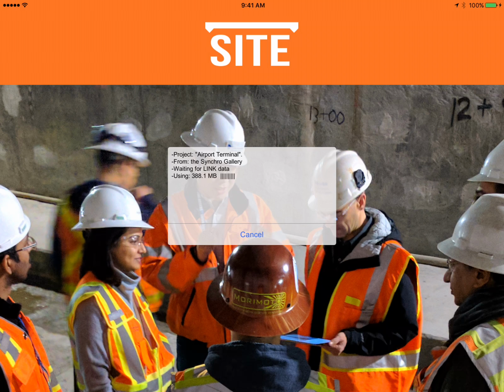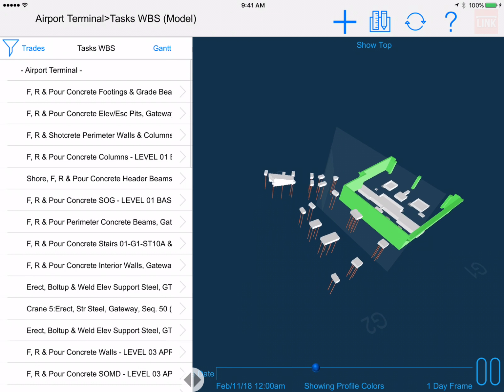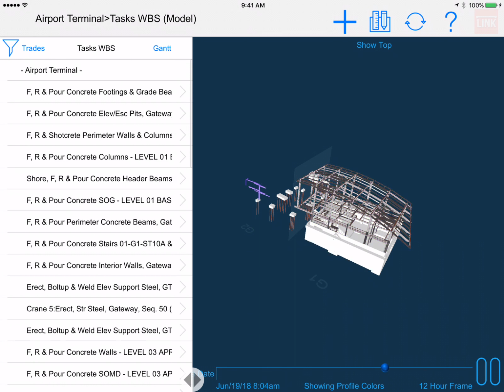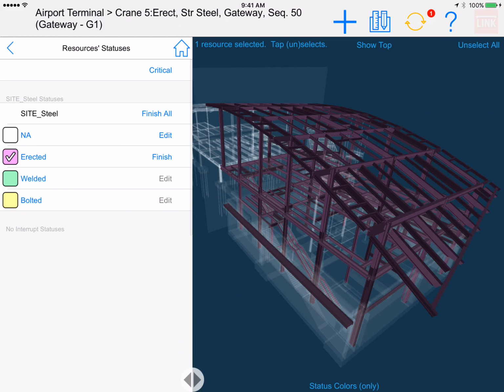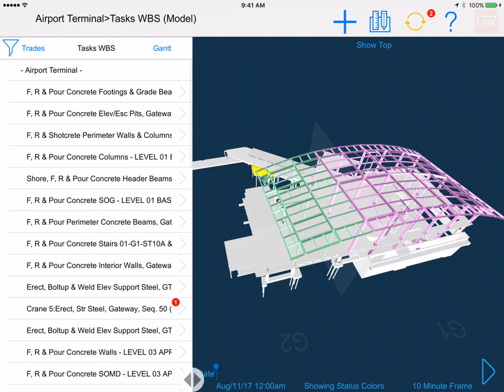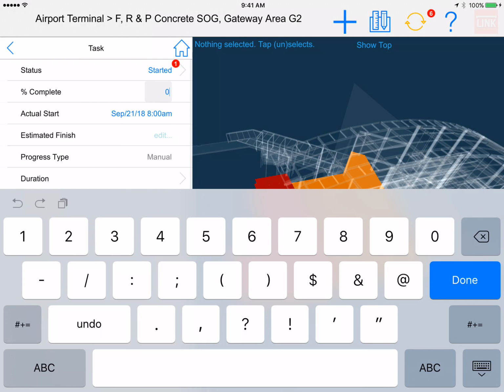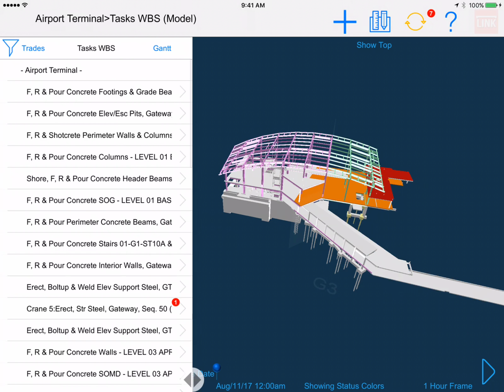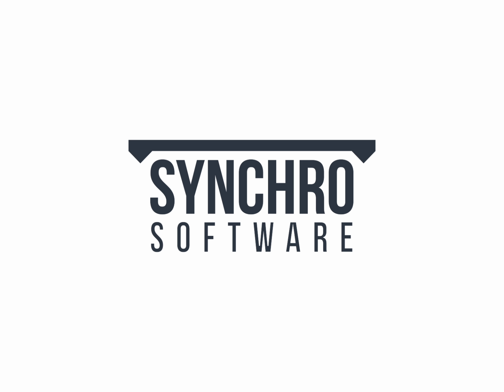Synchro SITE 2017 Feature Overview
Loading 4D model from server, 3D navigation, animation playback modes, Resource Status updates, editing Task percent complete, change list review.